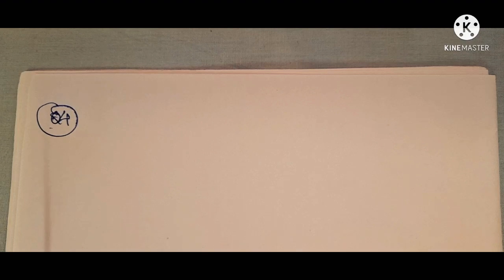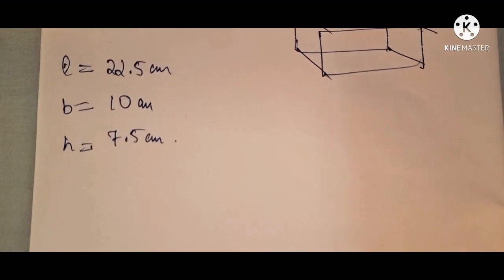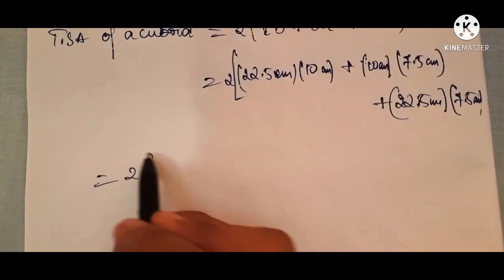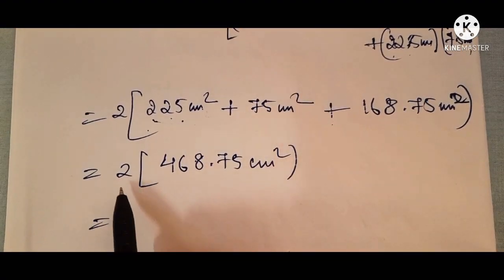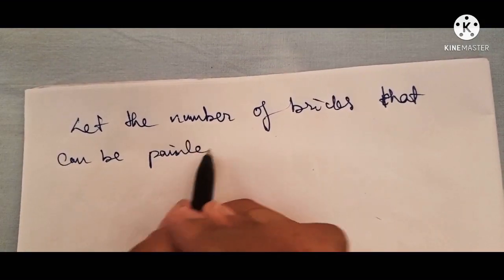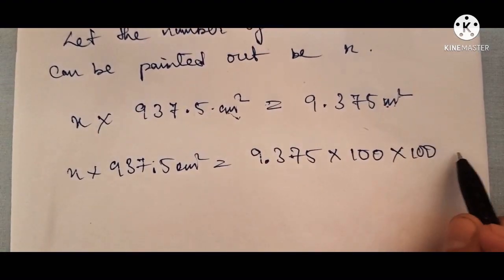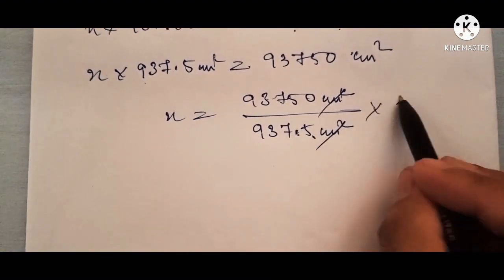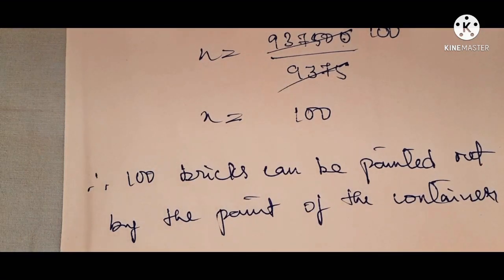Class 9 Maths (exercise 13.1 question 4)